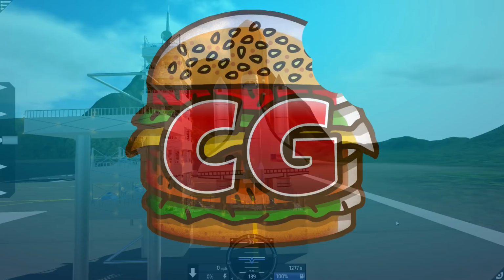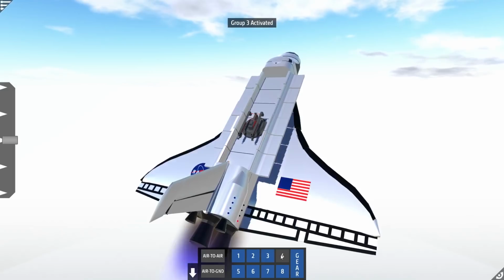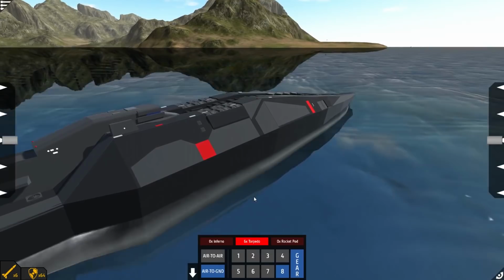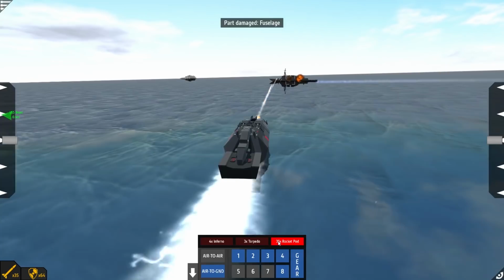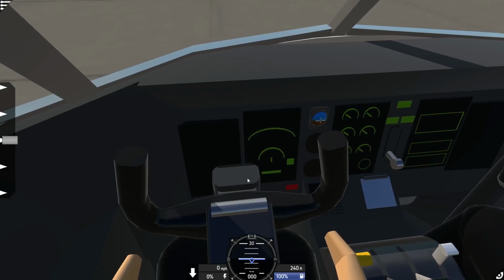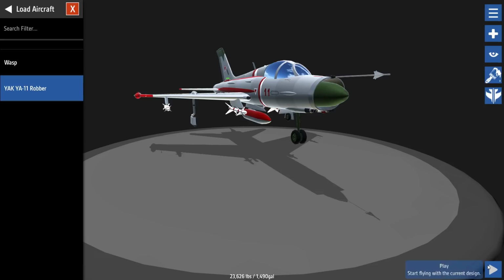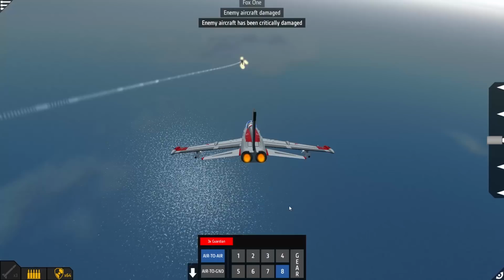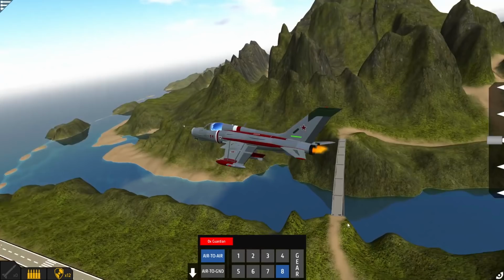EPIC SEA BATTLE & FIGHTER JET DOGFIGHT! - Simple Planes Creations Gameplay - EP 10